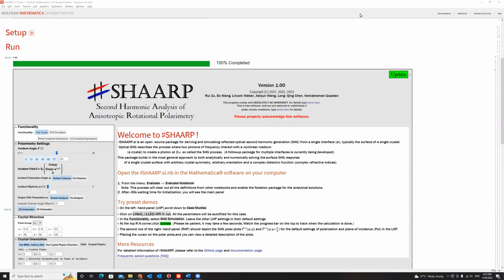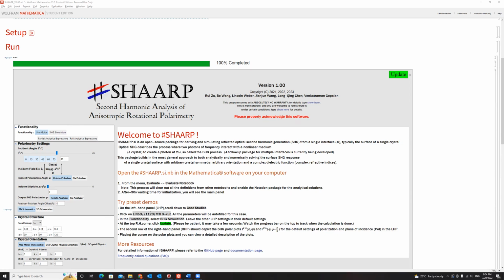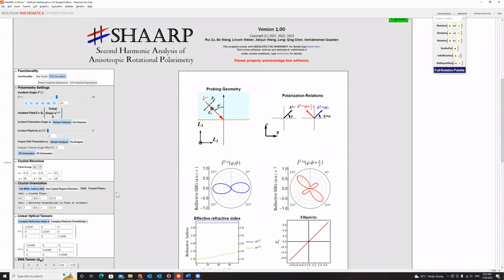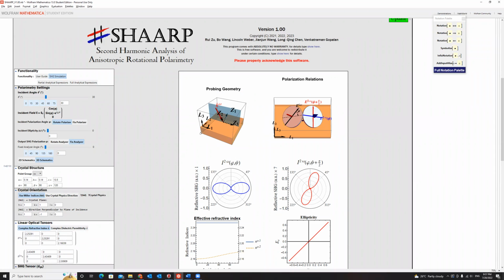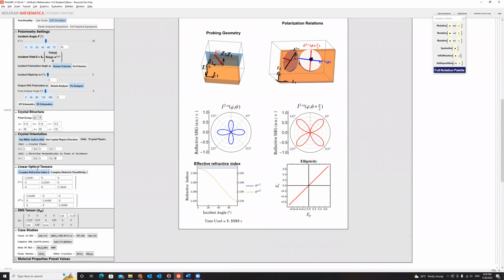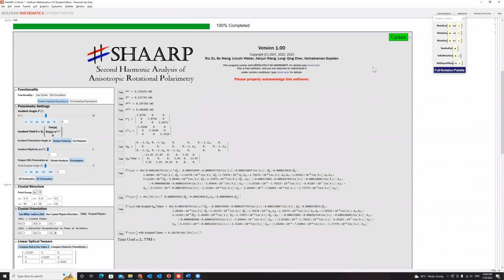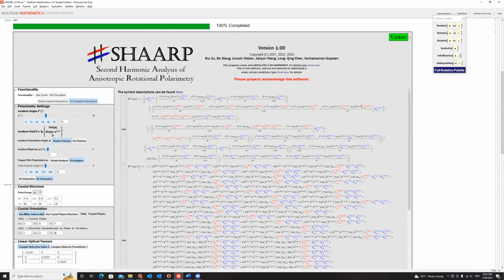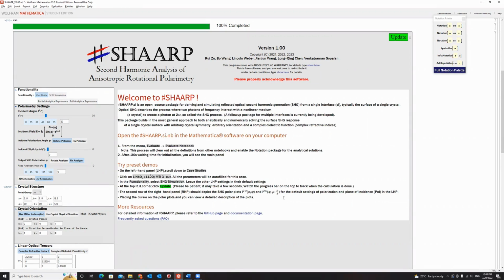Demo Video of ♯SHAARP.si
Second Harmonic Analysis of Anisotropic Rotational Polarimetry (♯SHAARP) of the single interface (.si)